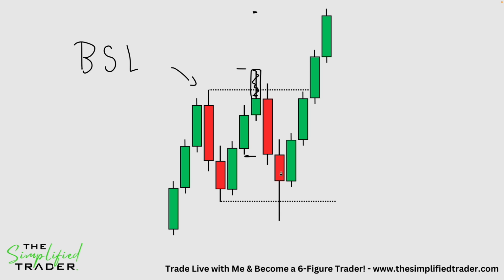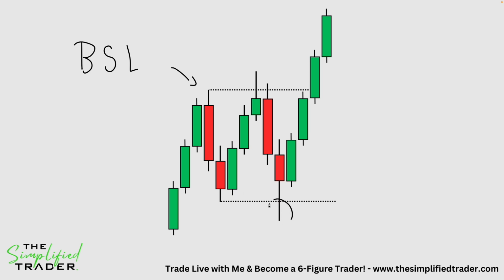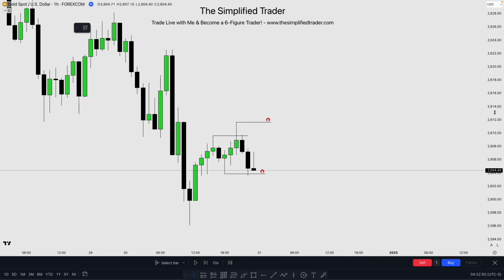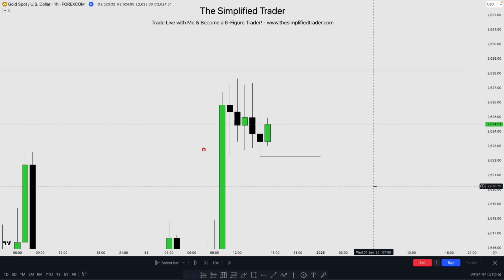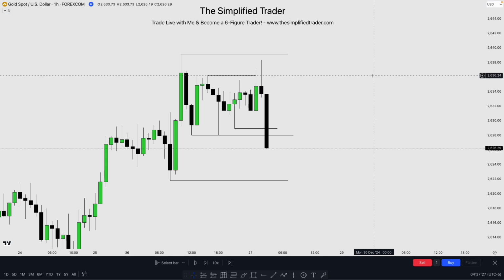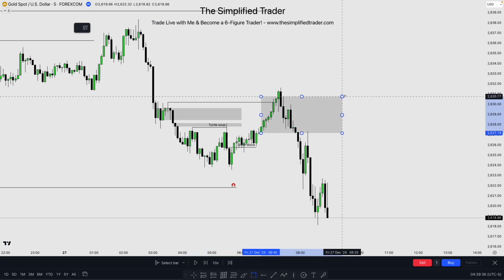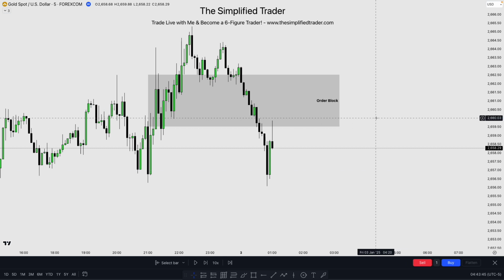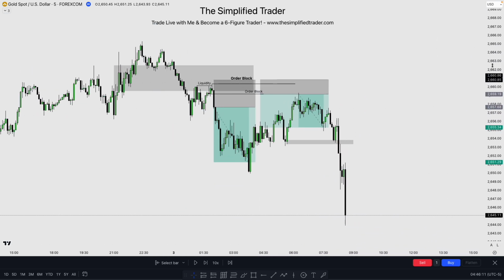ALWAYS Wait for THIS Before Trading! (Maximize Profits With Candle Closures)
In this video, we reveal the ONE thing you MUST wait for before entering any trade—candle closures. Whether you're a beginner or a seasoned trader, understanding candle closures can be a game-changer for your trading strategy.

Why candle closures are crucial
How to use candle closures to spot high-probability trades
Tips to maximize your profits and avoid costly mistakes

Don’t waste time guessing the market—waiting for the right closure can help you make more informed and profitable trades. Learn how to spot key candle formations and improve your trading success.

Watch now and start earning more with this powerful trading strategy!

00:00 - Intro
02:22 - Candle Closures Explained
04:50 - Mentorship Program
06:21 - In depth Example
14:47 - Example 2
15:45 - Example 3